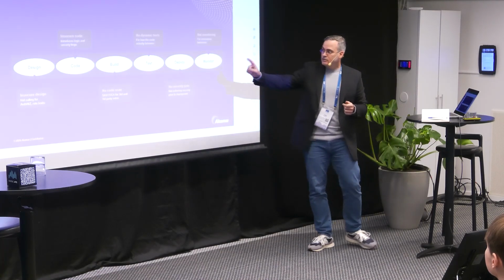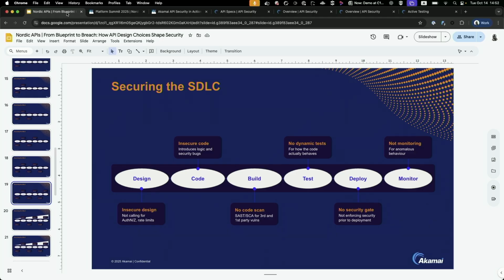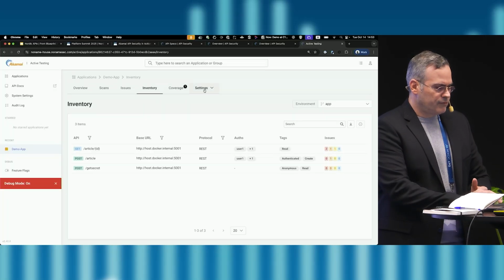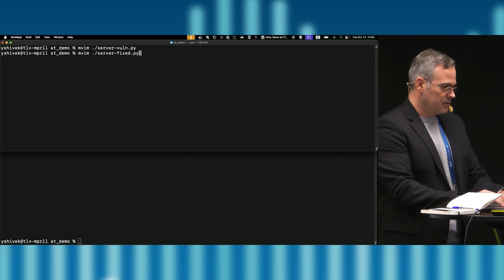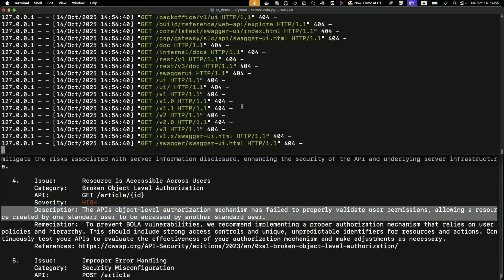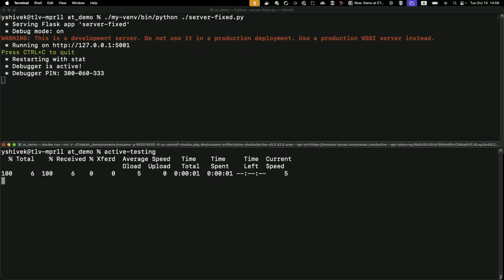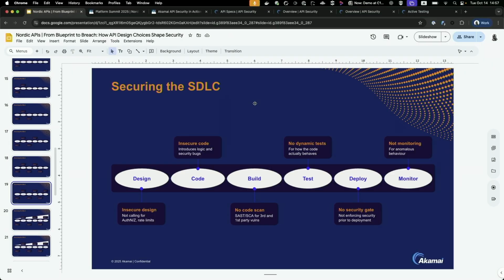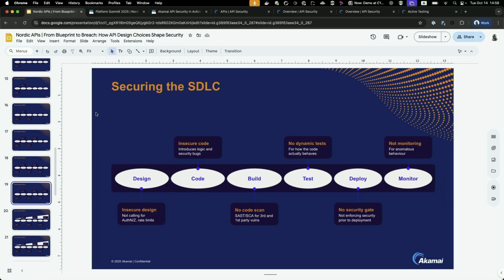Akamai API Security in Action: Test, Monitor, Repeat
A talk given by Yariv Shivek from Akamai at the 2025 Platform Summit in Stockholm, Sweden.

See how Akamai helps secure your APIs before attackers strike. This live demo highlights Active Testing, which simulates real-world threats to uncover vulnerabilities in API code early, as well as API Security monitoring, which tracks all activity against your APIs in real time. Learn how Akamai API Security delivers proactive protection and peace of mind for your applications.